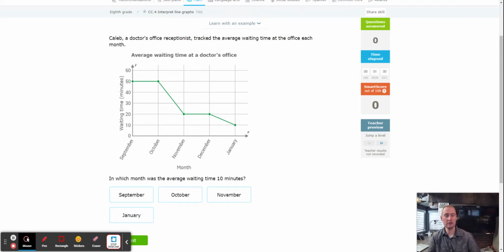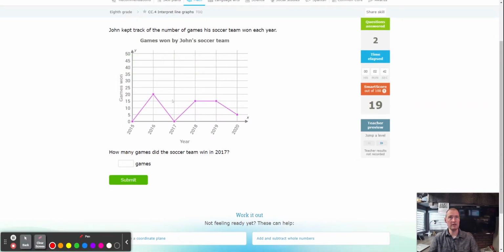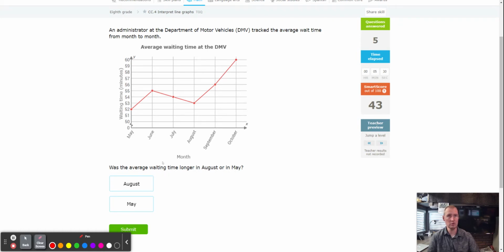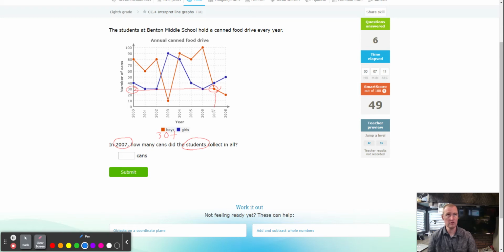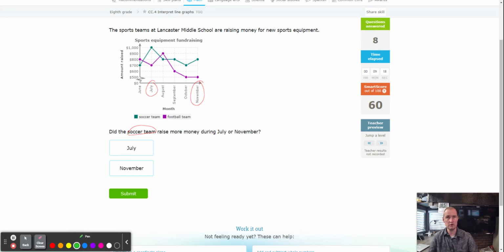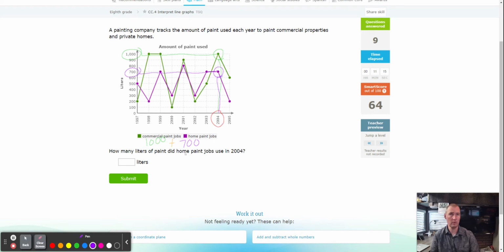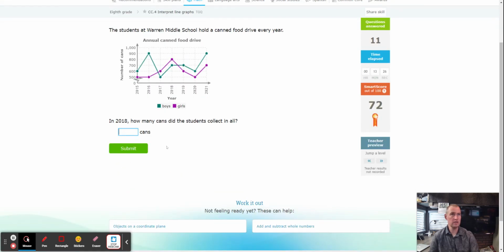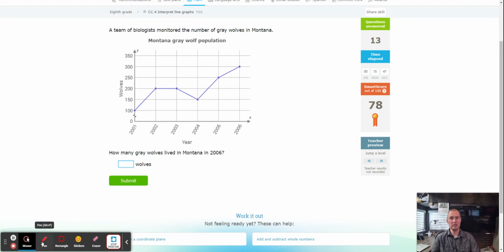IXL CC.4 Interpret line graphs TGQ